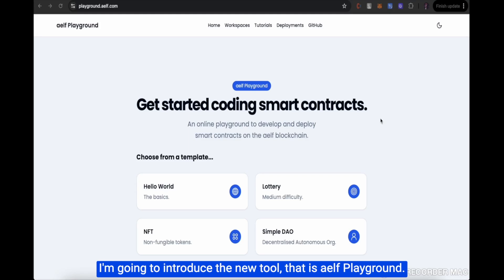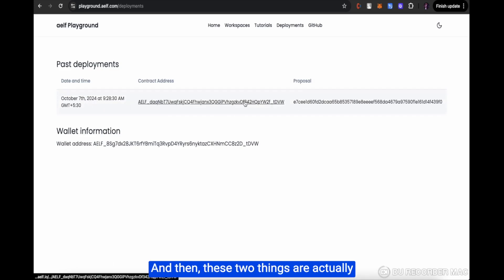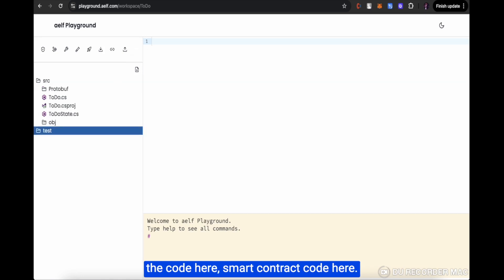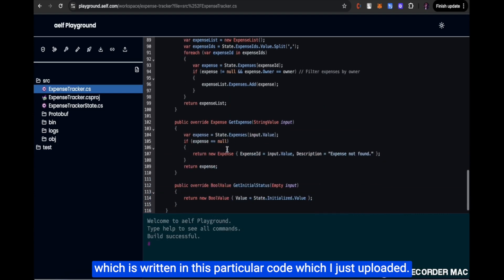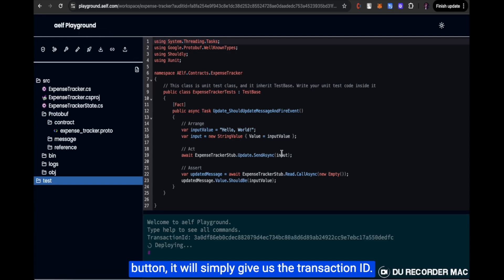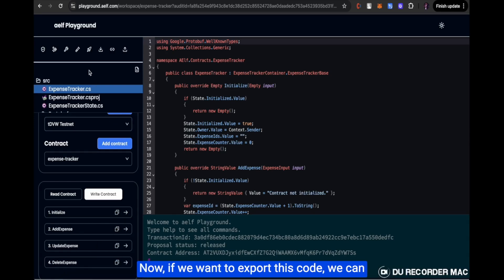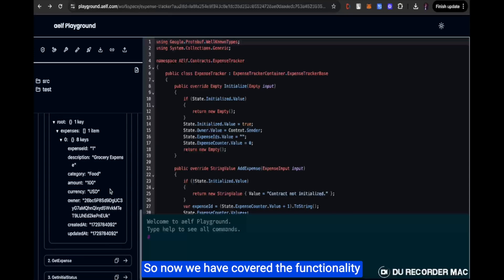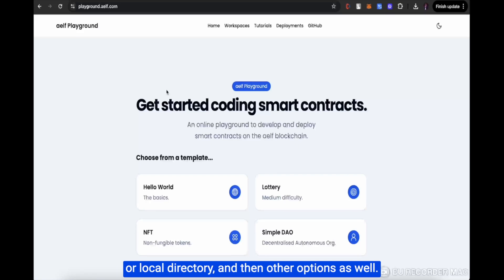aelf Tutorial: What Is aelf Playground and How to Use It on aelf AI-Enhanced Blockchain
aelf Playground is a brand-new environment for the community to seamlessly develop and deploy smart contracts on aelf's AI-enabled layer 1 blockchain. In this tutorial, we will introduce this new tool and cover how to use it and its various functions.

00:00: What is aelf Playground
00:55: How to navigate the playground
01:37: Using the tutorials
06:29: Using the AI audit
08:22: Reviewing the deployment

About aelf
aelf, an AI-enhanced Layer 1 blockchain network, leverages the robust C# programming language for efficiency and scalability across its sophisticated multi-layered architecture. Founded in 2017 with its global hub in Singapore, aelf is a pioneer in the industry, leading Asia in evolving blockchain with state-of-the-art AI integration, ensuring an efficient, low-cost, and highly secure platform that is both developer and end-user friendly. Aligned with its progressive vision, aelf is committed to fostering innovation within its ecosystem and advancing Web3 and AI technology adoption.

For more information about aelf, please refer to our Whitepaper V2.0